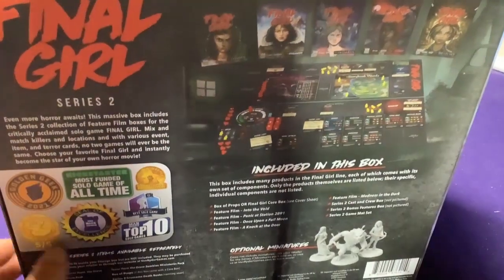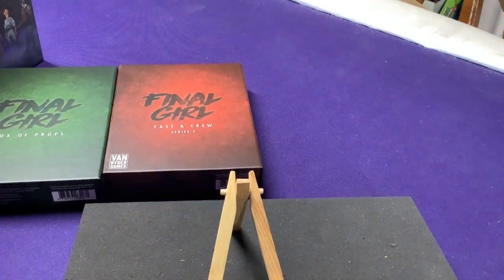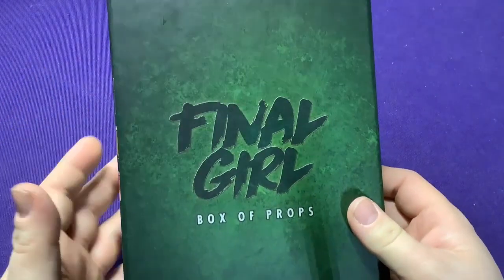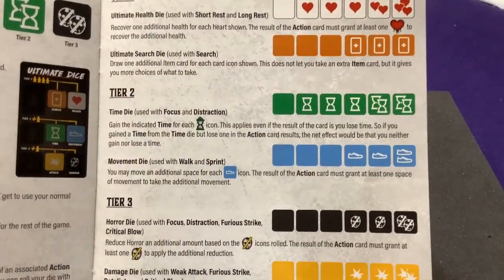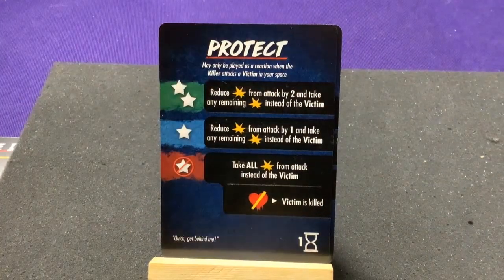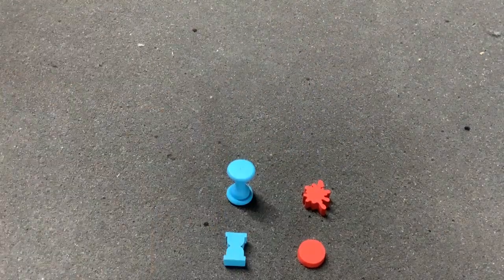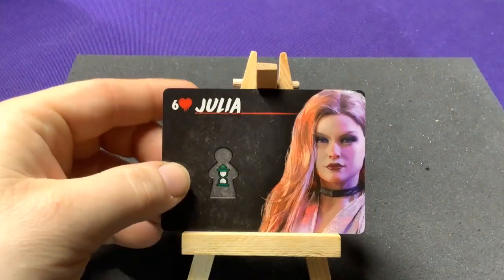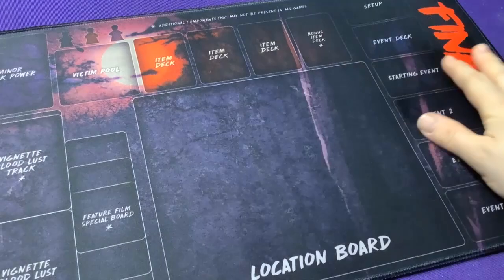Final Girl Ultimate Box/Storage Box - Series 2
Unboxing the Ultimate Box / Storage Box for Final Girl Series 2

This video will show you what comes in the Ultimate Box for Series 2 OR what comes in the box is you just get the Storage Box (none of the Feature Films).